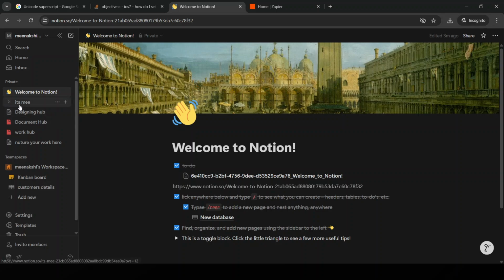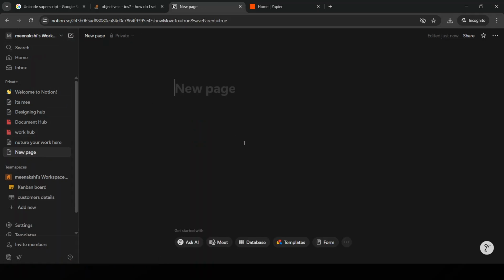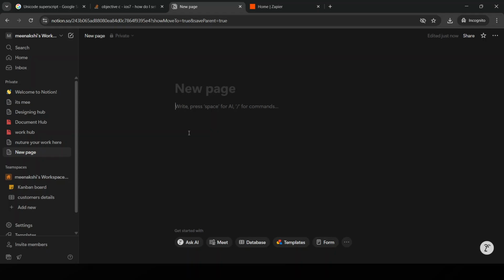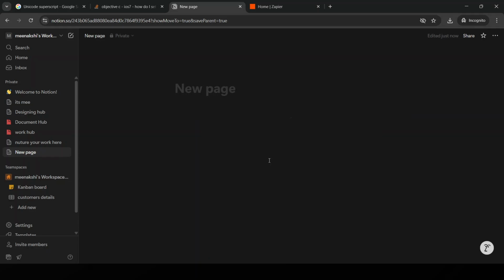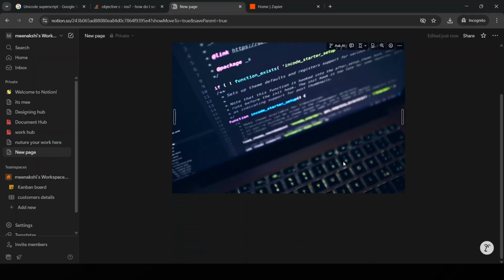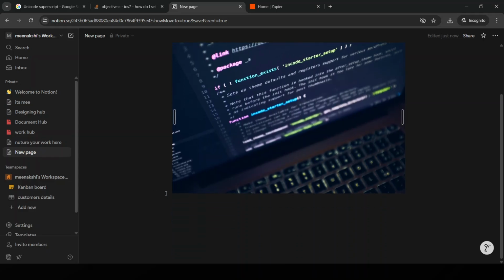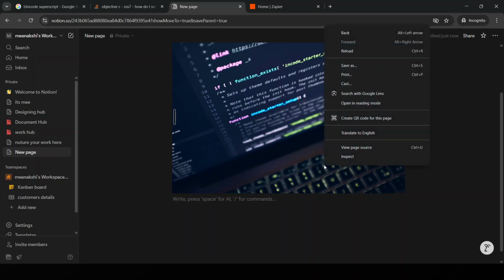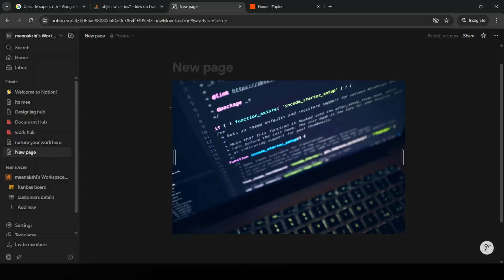How to Turn Notion Pages Into Image Blocks 2026 (Step By Step)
Learn How to Turn Notion Pages Into Image Blocks in this video.

In This Video, We'll Show You 👇
Notion Image Blocks
Notion To Image
Notion Tutorial
Notion Tips
Notion Guide
Notion For Beginners
Notion
Notion Image
Notion Tricks
Notion How To
Convert Notion To Image
Notion Export Image
Notion Page To Image
Notion Image Block Tutorial
Notion Image Block
Notion Design
Notion Aesthetic
Notion Workspace
Notion Customization
Notion Layout
Notion For Students
Notion For Productivity
Notion For Note Taking
Notion Templates